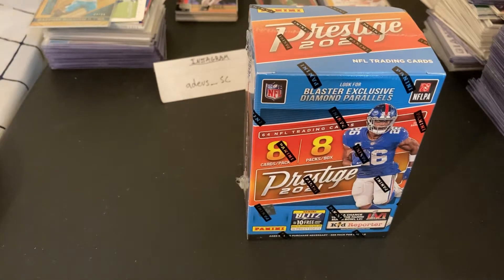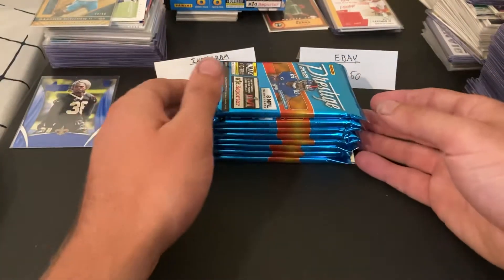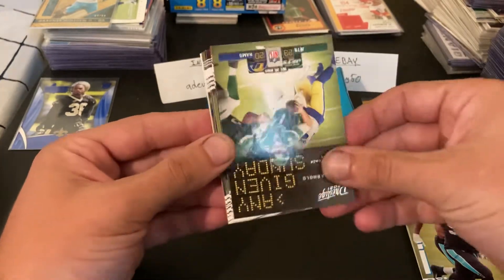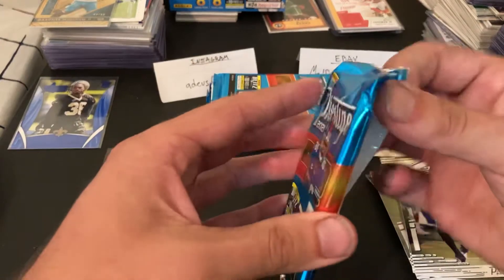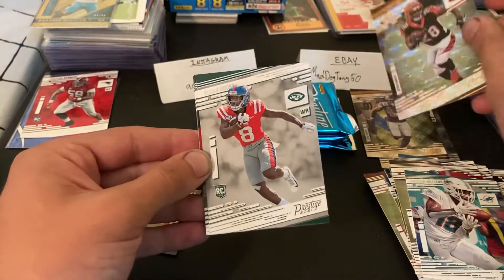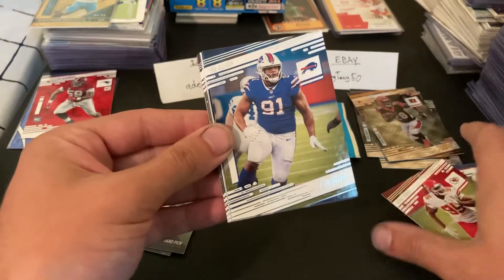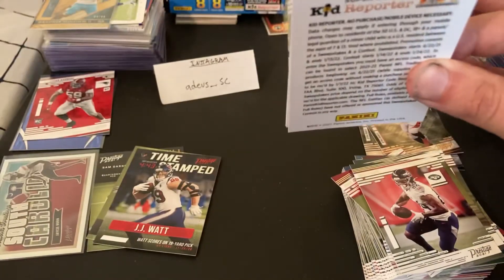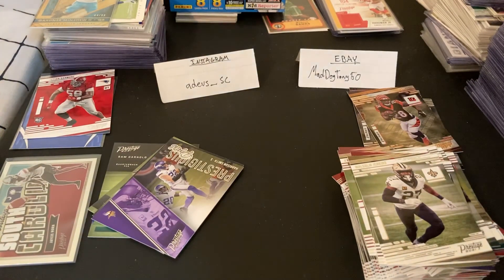2021 blaster break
Ripping some prestige packs